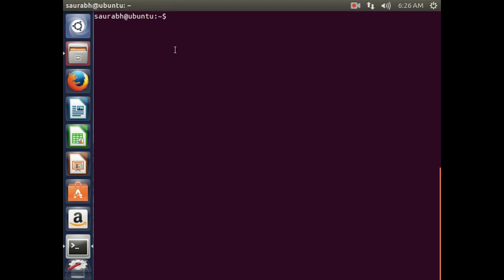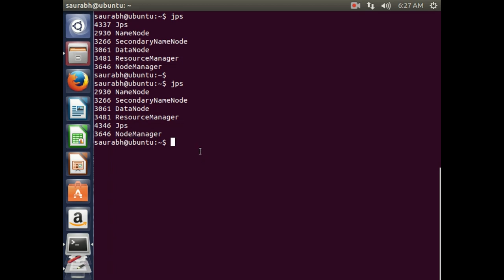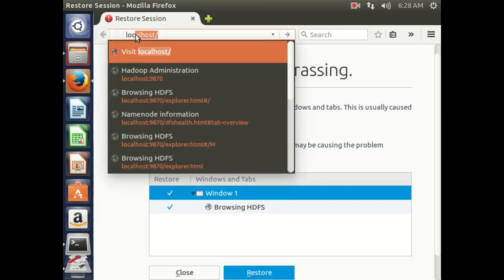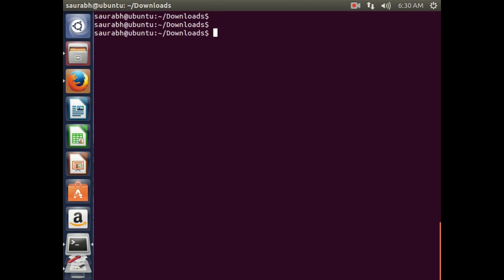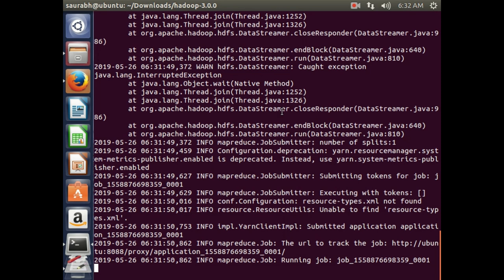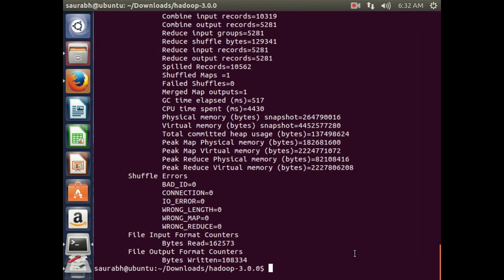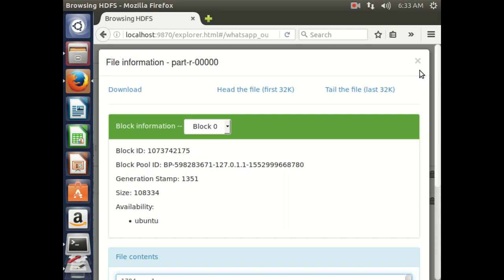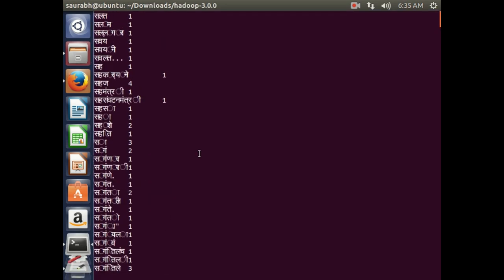Hadoop Analyze Whatsapp Chat data with wordcount in hadoop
This video shows the analysis of whats app chat by using word count program and Map Reduce paradigm in hadoop